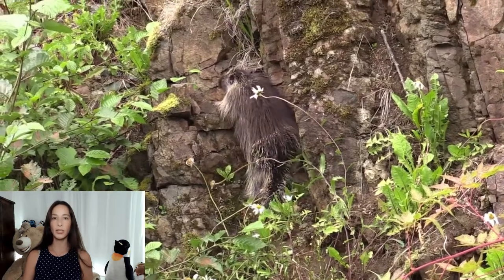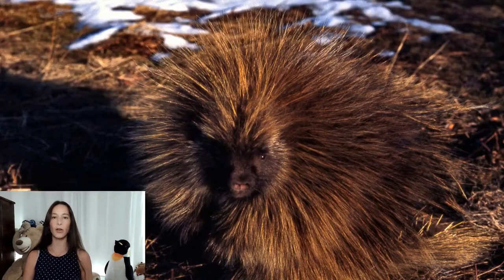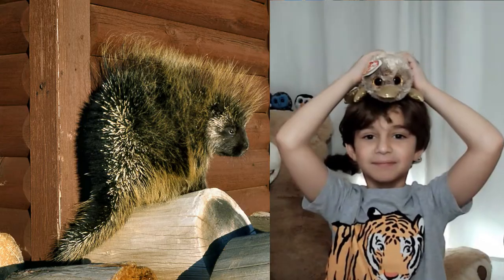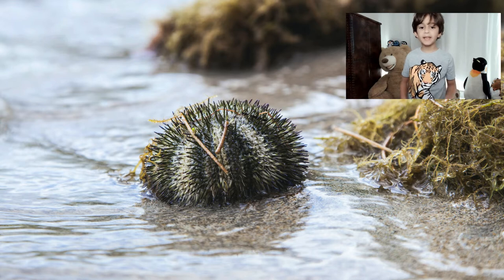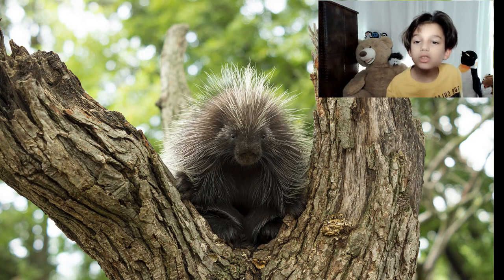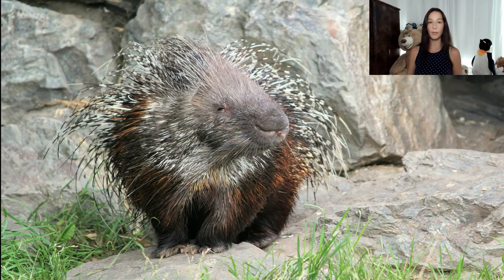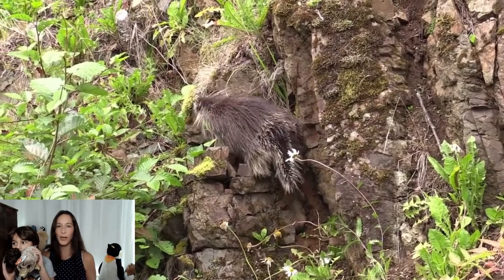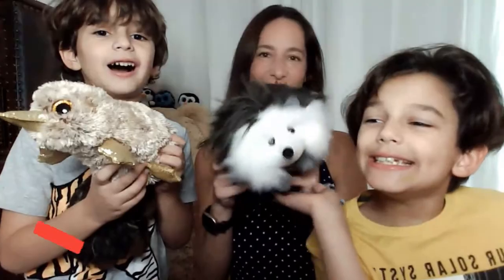Wildlife for Kids- Amazing Facts About the North American Porcupine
Amazing Facts About the North American Porcupine

Learn about this amazing rodent native to North America. Despite the myth, porcupines do not shoot their quills at their predators and even though they are not aggressive animals, I can think of 30,000 reasons why I don't want to be anywhere near any of their razor-sharp quills.

Animal Facts | North American Porcupine | Educational Videos | Wildlife Facts | Animal Conservation

OUR CHANNEL IS ON THE LIST!!!